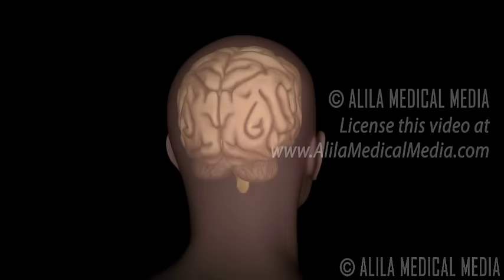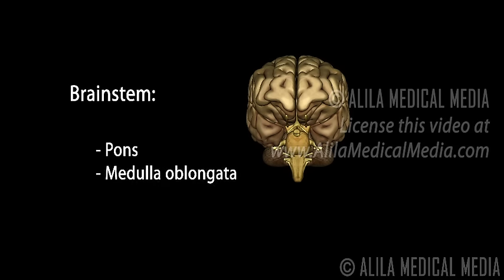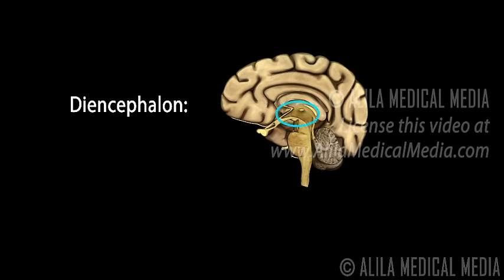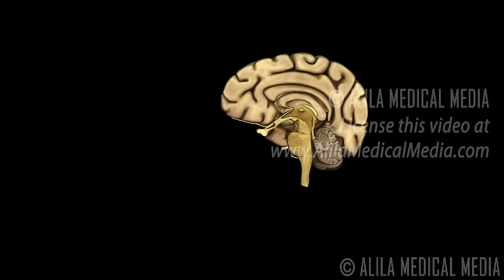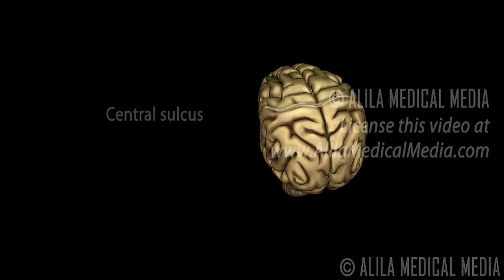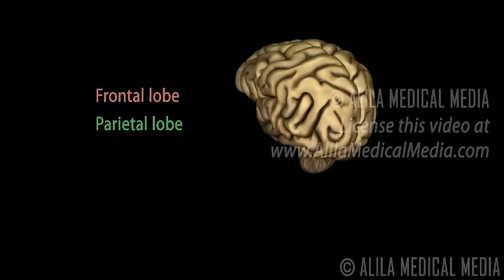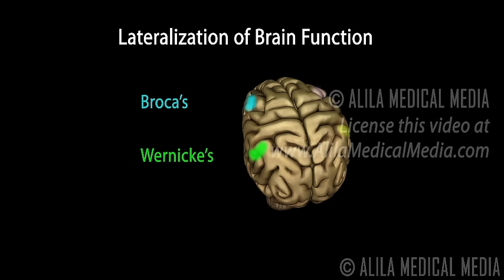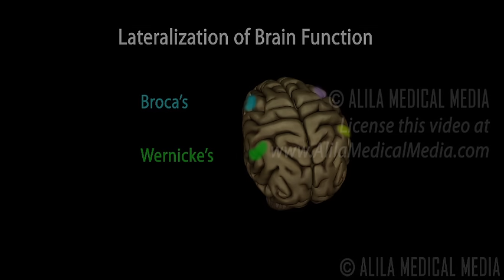Neuroscience Basics: Human Brain Anatomy and Lateralization of Brain Function, 3D Animation.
The human brain is divided into three major parts :
- The cerebrum (SER-eh-brum) – the largest part of the human brain. The cerebrum enables sensory perception and controls voluntary motor actions.
- The cerebellum (SER-eh-BEL-um) – the cerebellum lies inferior to the cerebrum at the back of the head. It is mostly involved in coordination of movement and fine tuning of motor activities.
- The brainstem - the brainstem is located at the base of the brain and is continuous to the spinal cord. It houses all nerve connections between different parts of the central nervous system. The brainstem provides innervation to the head and neck via cranial nerves. It also contains nuclei associated with important body functions such as regulation of blood pressure, respiration, swallowing, bladder control, sleep cycle, … among others.
On top of the brainstem, and sometimes classified as part of it, is the diencephalon. The main components of the diencephalon are:
- The thalamus – the thalamus serves as a gateway relaying sensory signals originated throughout the body to the cerebral cortex. It is also involved in emotional and memory functions.
- The hypothalamus – the hypothalamus is the major control center of the autonomic nervous system and plays essential role in homeostatic regulation. The hypothalamus links the nervous system to the endocrine system via the pituitary gland.  It also contains nuclei involved in regulation of body temperature, food and water intake, sleep and wake cycle, memory and emotional behavior.
The cerebrum consists of two cerebral hemispheres. The left hemisphere controls the right half of the body. The right hemisphere controls the left half of the body. The two hemispheres are separated by a deep groove called the longitudinal fissure. Each hemisphere has a number of folds called gyri (JY-rye) separated by grooves called sulci (SUL-sye). A major landmark is the central sulcus.
The cerebrum has four major lobes. The frontal lobe is situated anterior to the central sulcus. It is associated mainly with voluntary motor functions, planning, motivation, emotion and social judgment.
Posterior to the central sulcus is the parietal lobe. This lobe is mainly concerned with sensory functions of the somatosensory category such as touch, stretch, movement, temperature and pain.
The temporal lobe is separated from the frontal and parietal lobes by the lateral sulcus. The temporal lobe is associated with hearing, learning, visual memory and language.
The occipital lobe is located at the rear of the cerebrum. This is the visual processing center of the brain.
At first glance, the two hemispheres look identical, but research has found a number of differences between them. This is called lateralization of brain function. For example, the language formation areas - the Wernicke’s (WUR-ni-keez) and Broca’s areas - are usually located in the left hemisphere of right-handed people. Lesions to these areas result in language comprehension deficits or speech disorders. The corresponding areas in the right hemisphere are responsible for emotional aspect of language. Lesions to these areas do not affect speech comprehension and formation, but result in emotionless speech and inability to understand the emotion behind the speech such as sarcasm or a joke.